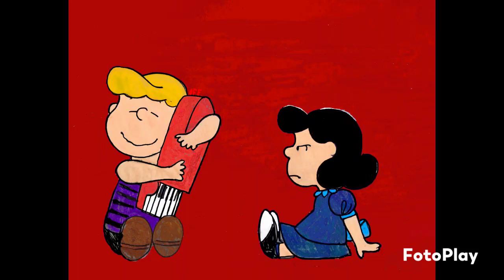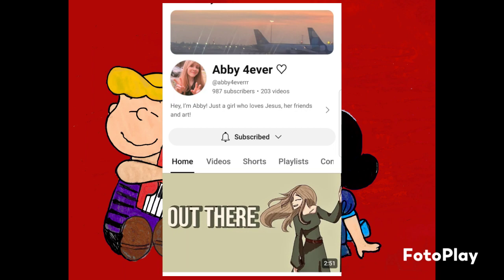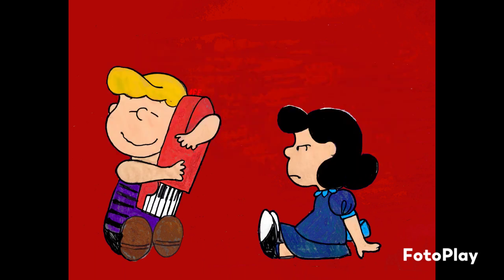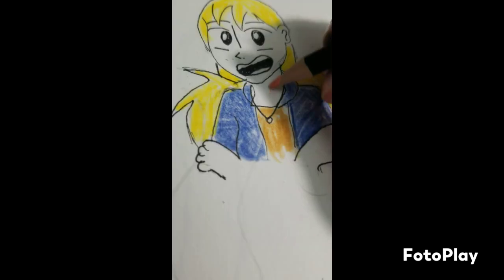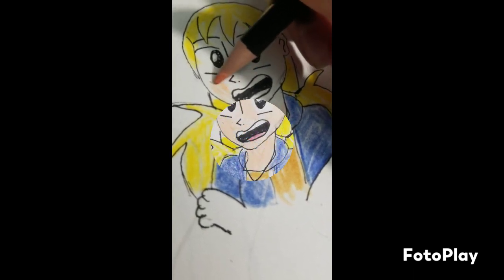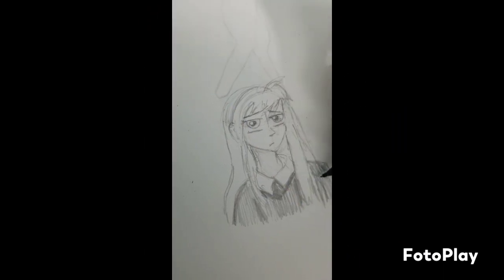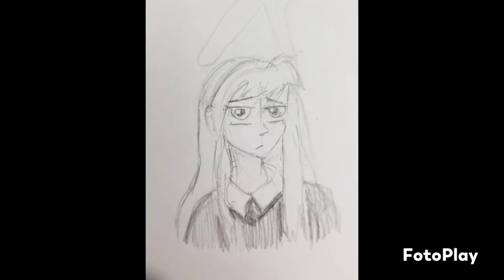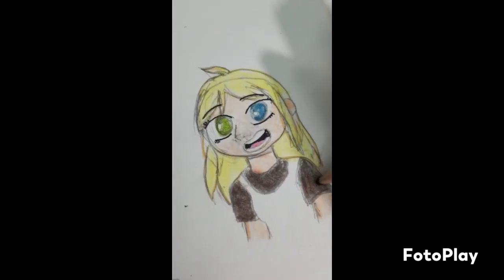RECREATING @abby4everrr 's art and style (collab with @abby4everrr )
I had the chance to collab with one of my besties Abby. Go sub please btw, she's literally about to hit 1k! She's super talented and you will definitely not regret it.

I had so much fun learning how to do Abby's style, and learned lots about drawing in different styles. I hope you enjoy the video!

God bless! ❤

-Kelsey